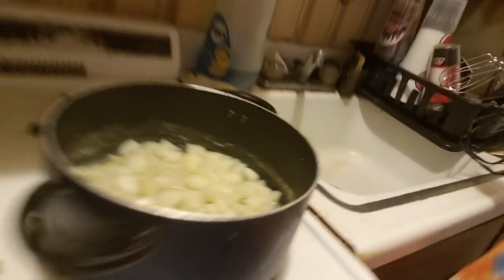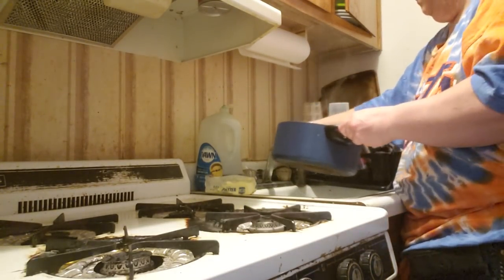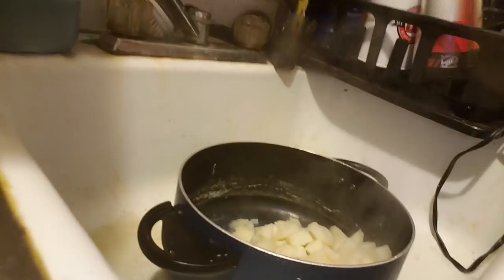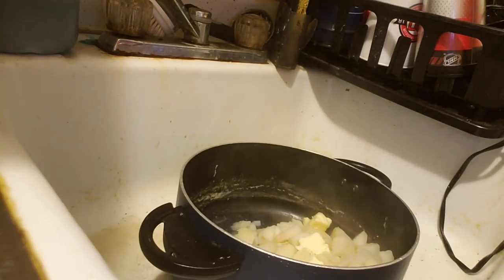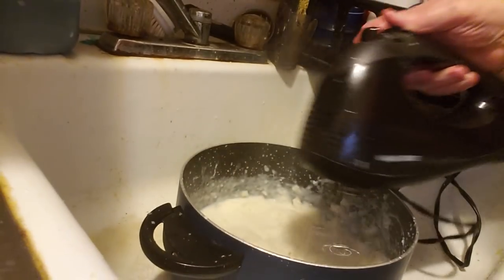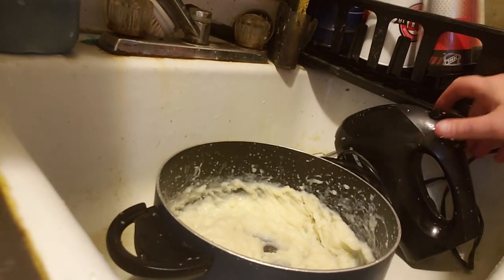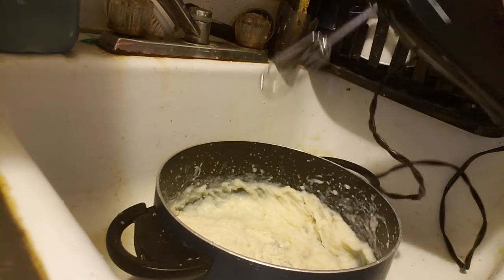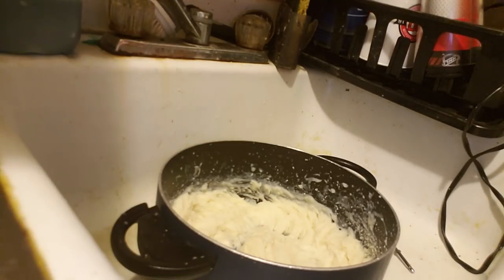Tank Cooks Mashed Potatoes